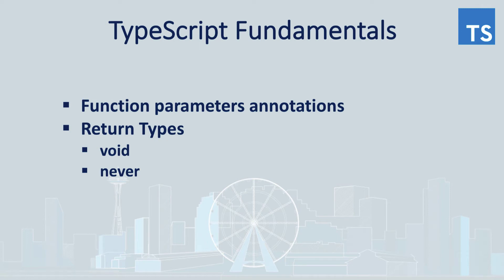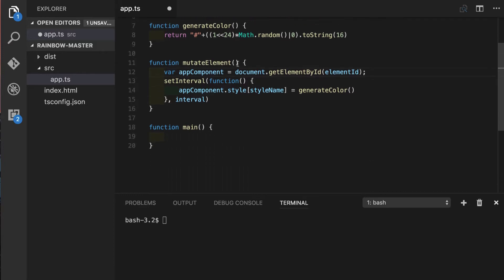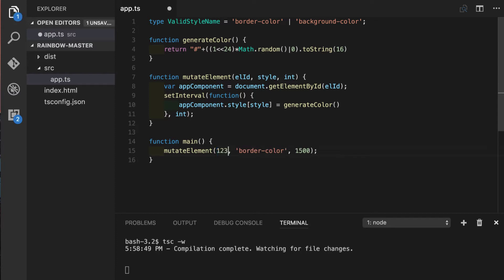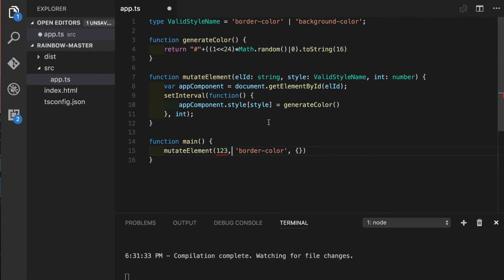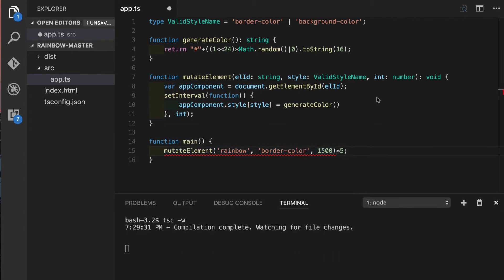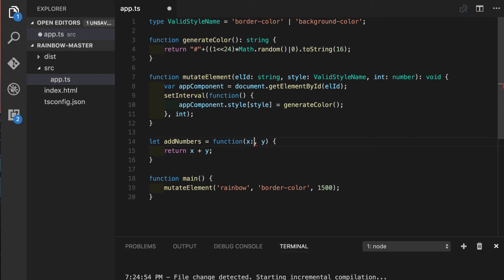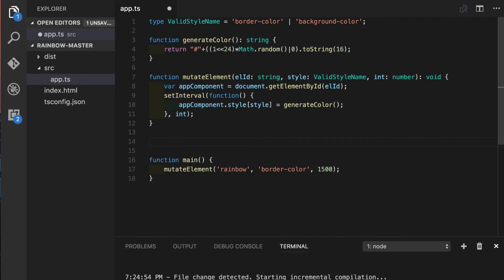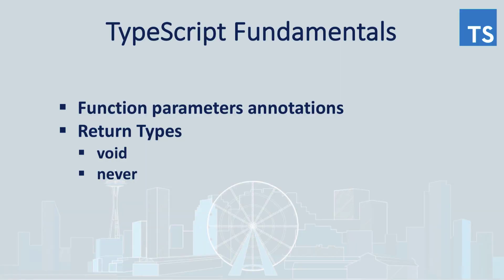TypeScript tutorial: Function parameters and return Types